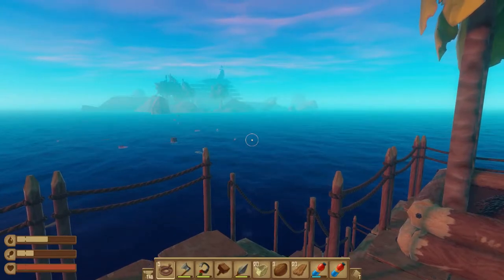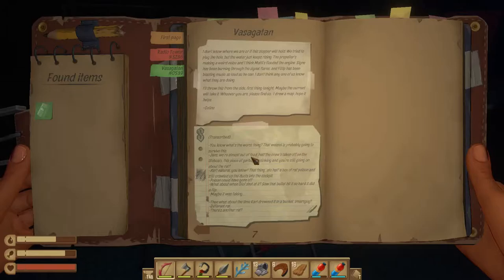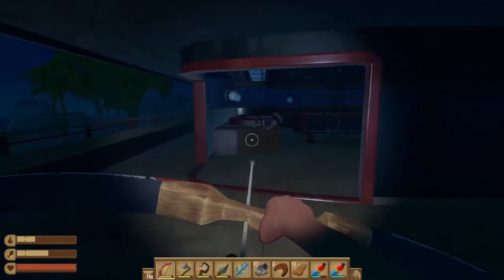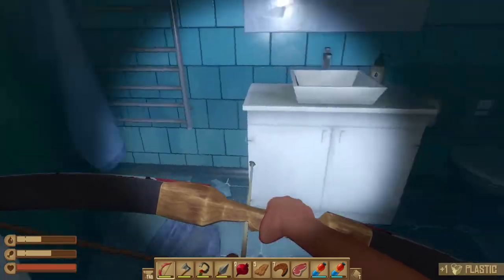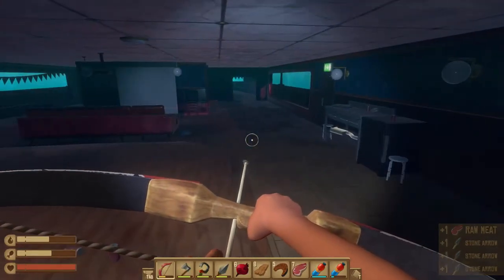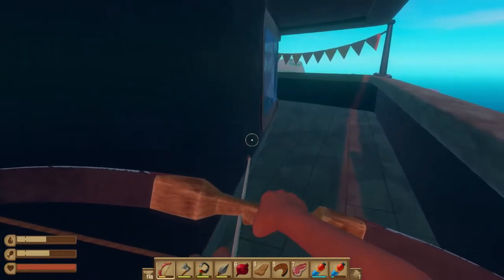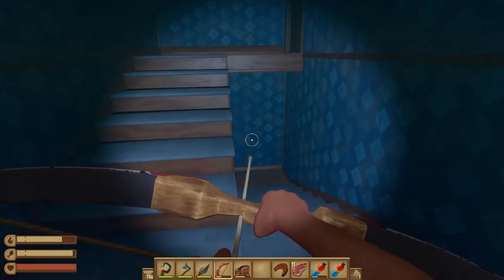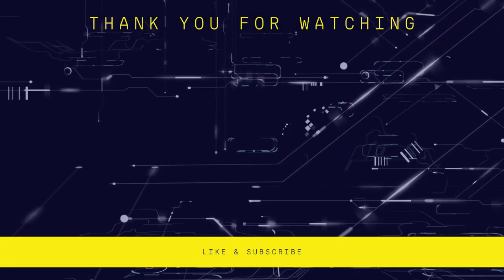WE FOUND AN ABANDONED CRUISE SHIP - VASAGATAN | Raft Survival Gameplay Walkthrough - Part 10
Raft is a Survival Game developed by Redbeet Interactive and published by Axolot Games.

By yourself or with friends, your mission is to survive an epic oceanic adventure across a perilous sea! Gather debris to survive, expand your raft and be wary of the dangers of the ocean!